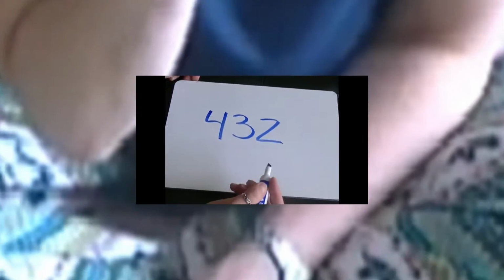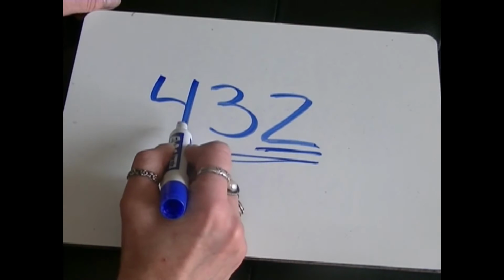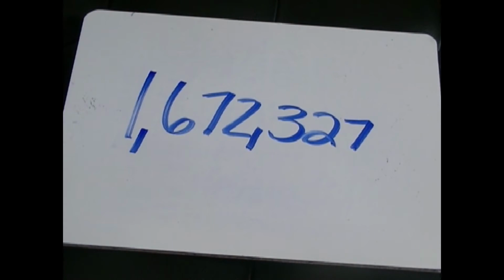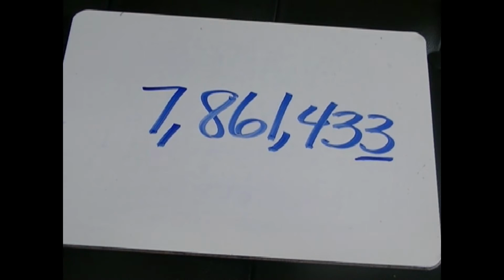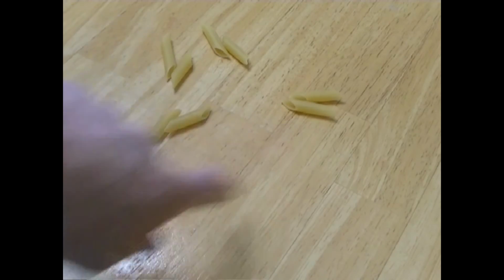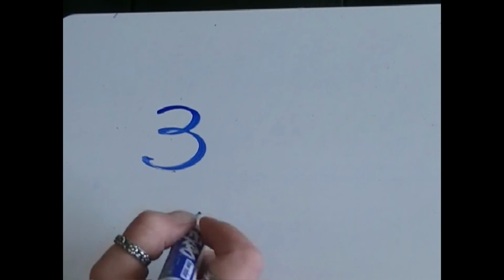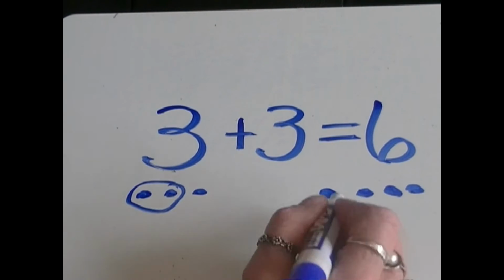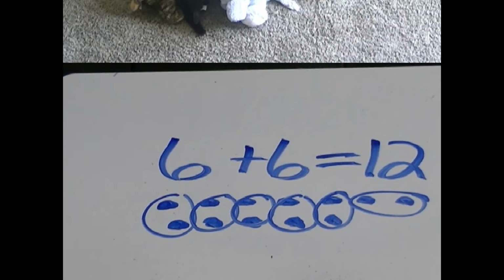Math 6 18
Work with odds and evens in today's lesson